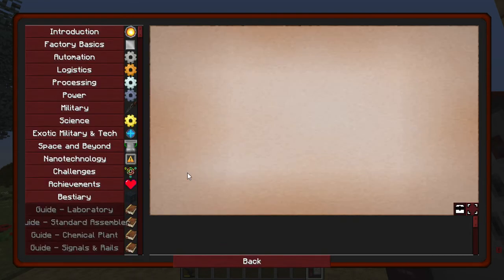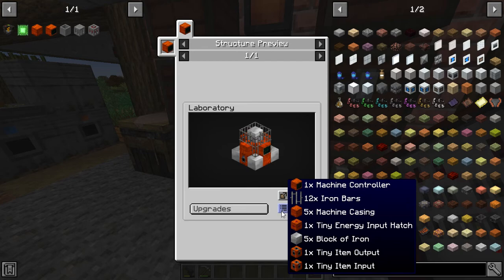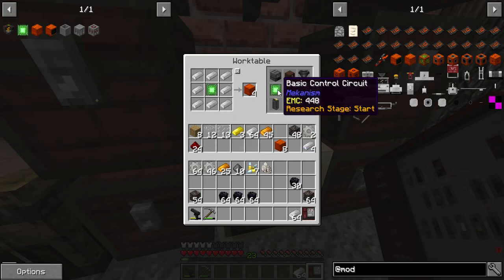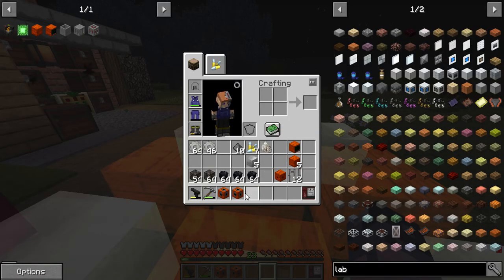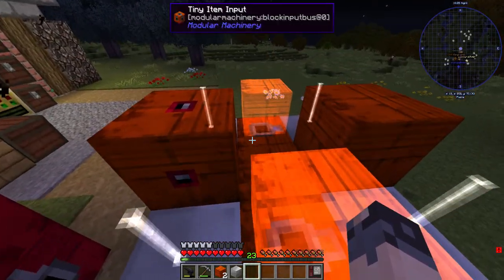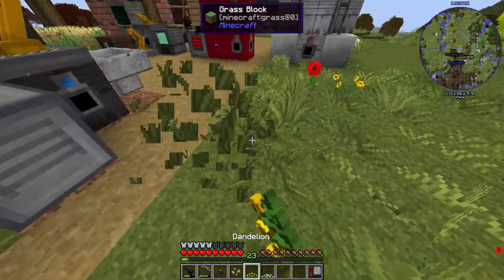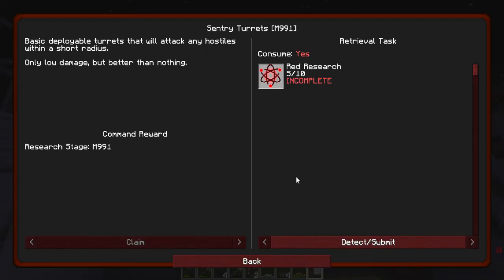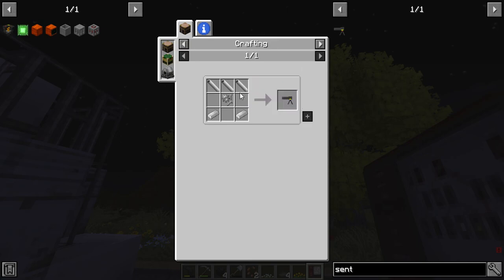Manufactio Ep 2 Basic Automation!!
In this episode i get some basic automation done. And some organization around base.